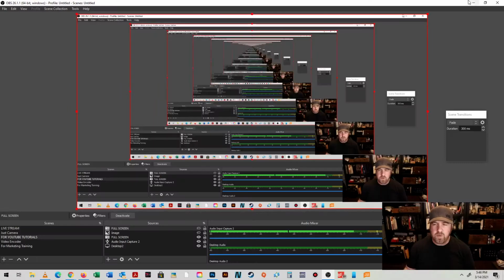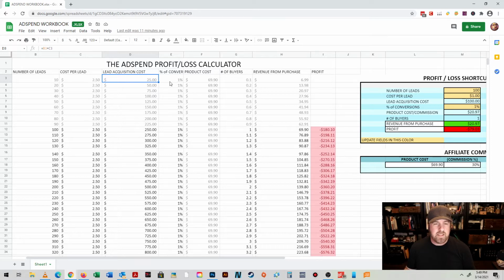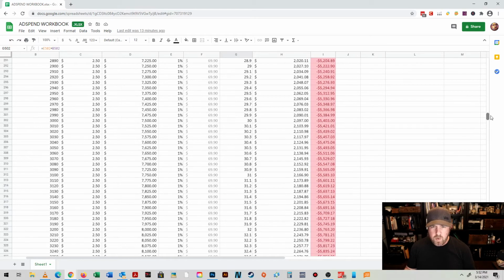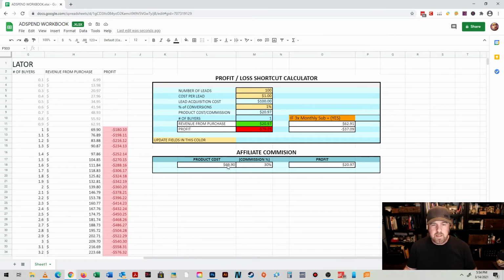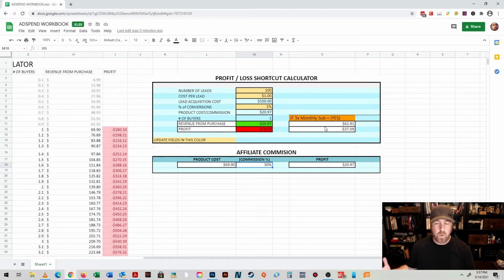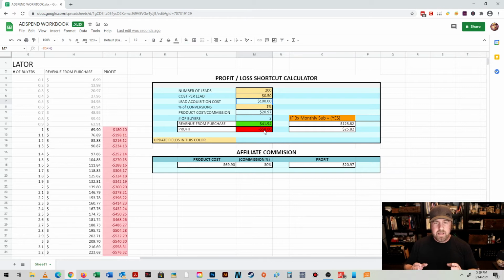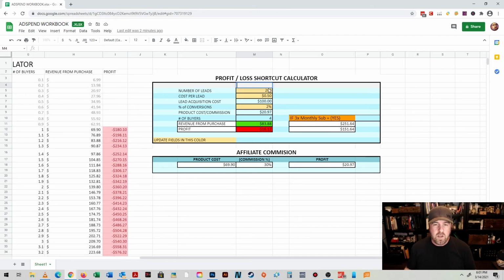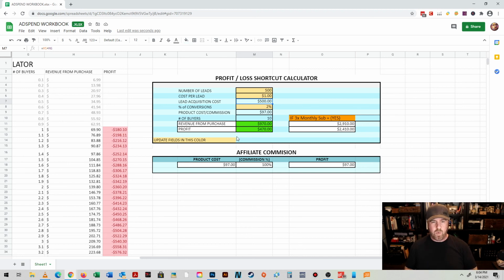How Does Paid Advertising Work? Ad Spend Demystified. What is ROAS?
What is (ROAS)? Defined as: Return on Ad Spend.

Before you jump into paid ads, learn how to structure your offer and pricing. How much money can you spend before you are losing money every month. Understand your ROAS and product price point before jumping into paid ads. DO THE MATH!